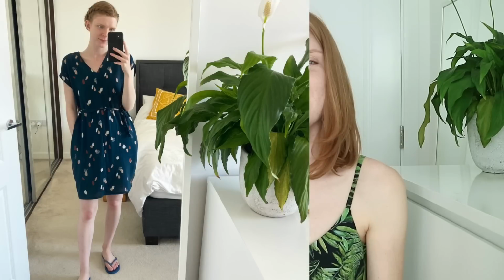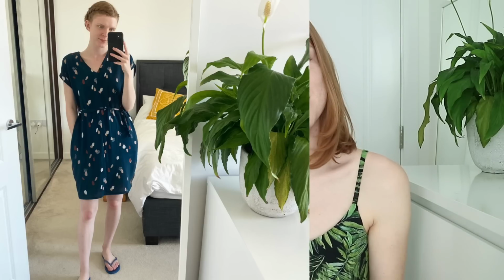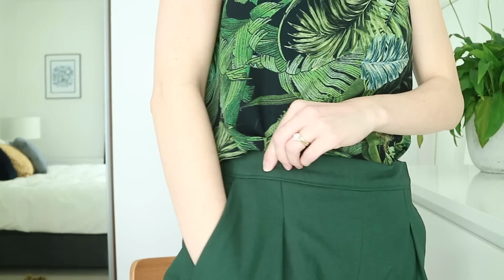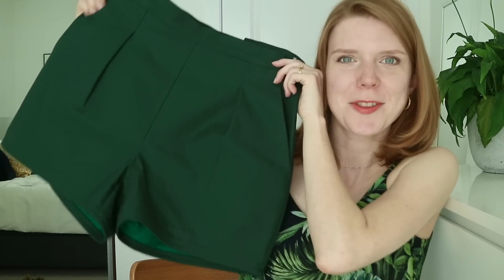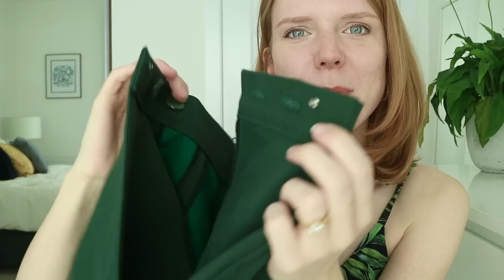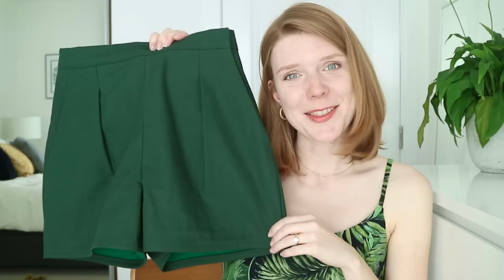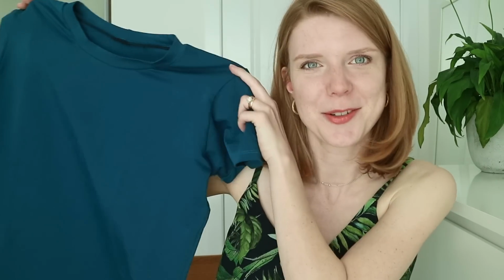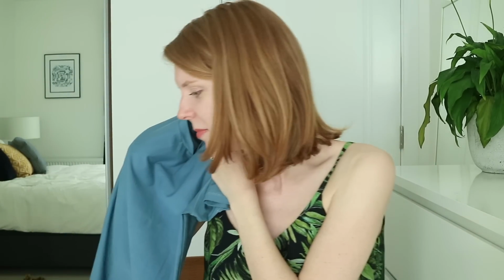Sew and Tell September 2020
Watch this video to see the garments I've been sewing recently.

Links & Info:
1) Refashion of the Simple Sew Cocoon Dress in Atelier Brunette viscose from Sew Me Sunshine

2) I cloned/rubbed off a Uniqlo T-Shirt in single cotton jersey in petrol from Minerva

3) I cloned/rubbed off a Uniqlo T-Shirt in Stof of Denmark avlana cotton jersey in storm cloud blue

4) Megan Nielsen Flint Shorts in cotton drill from Classic Textiles on the Goldhawk Road

9) True Bias Ogden Cami in viscose crepe from Guthrie & Ghani